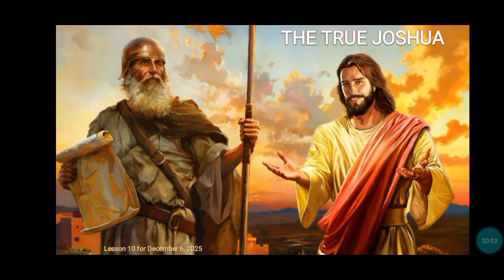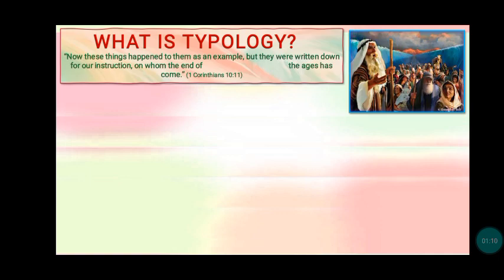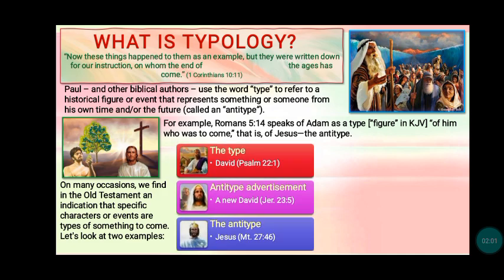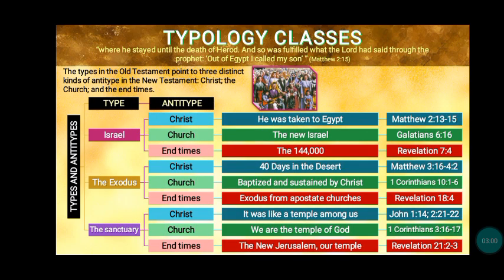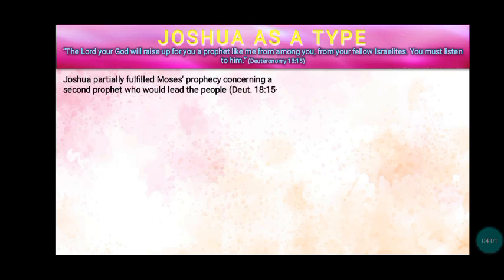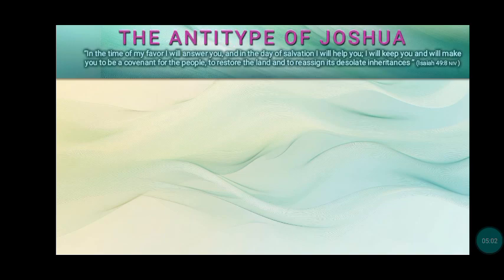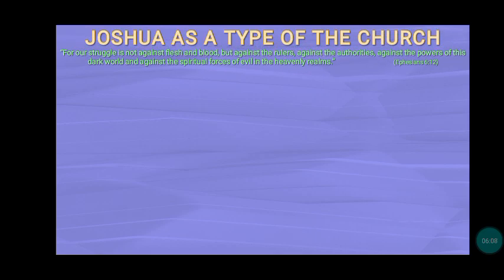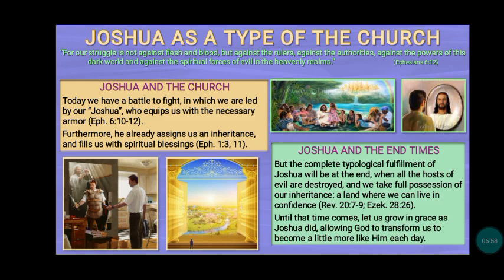The true Joshuah @rizalinoingaran g6j